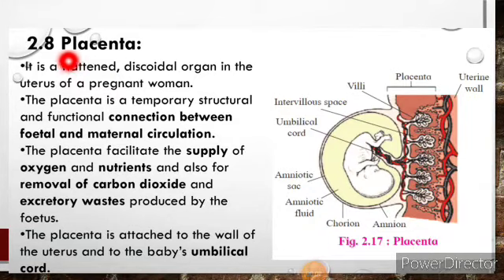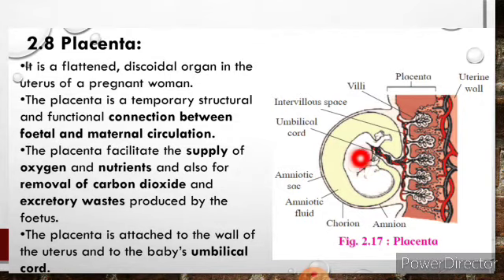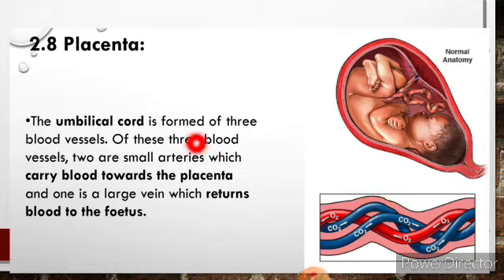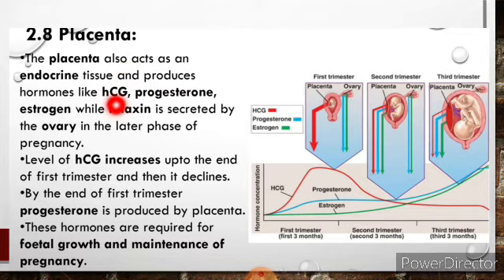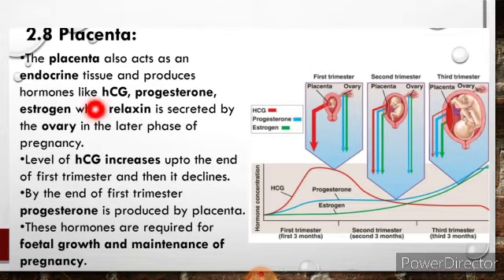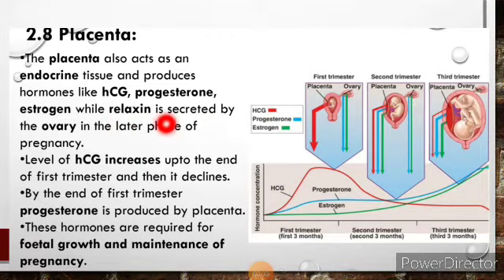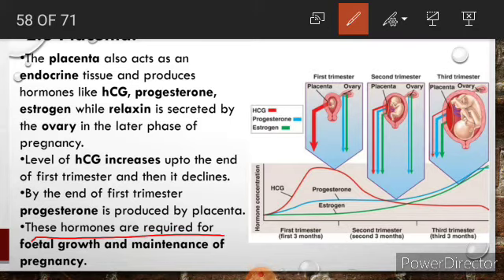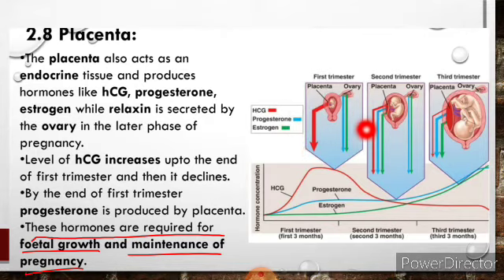Placenta |12th Biology| Human Reproduction | By Mrs.Archana B Mishra